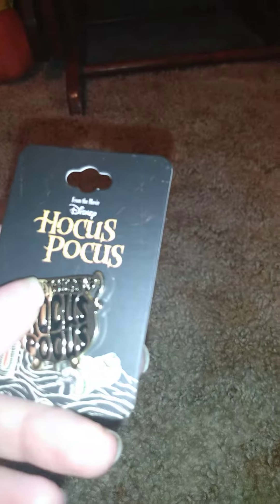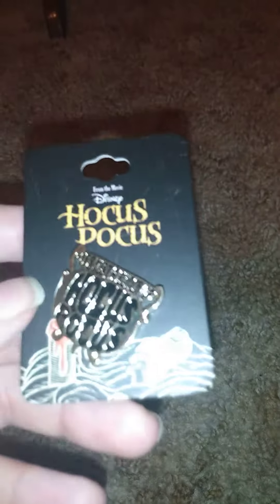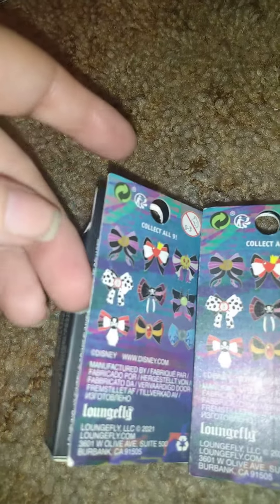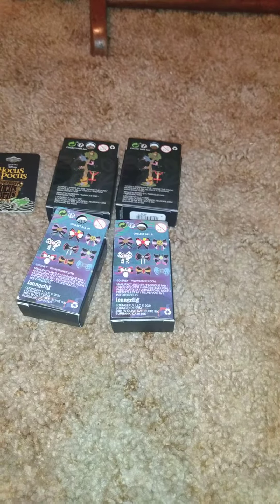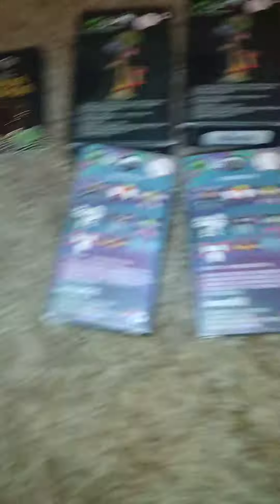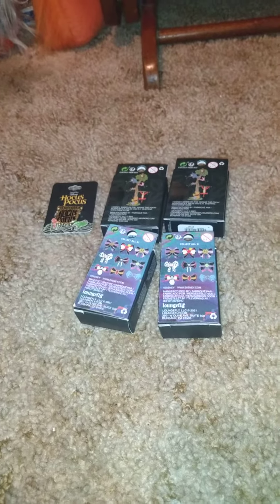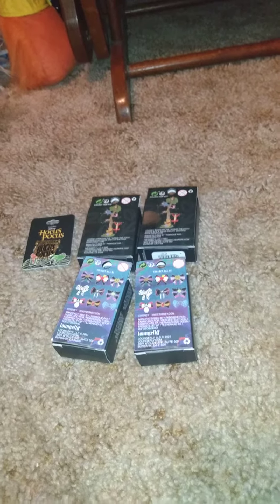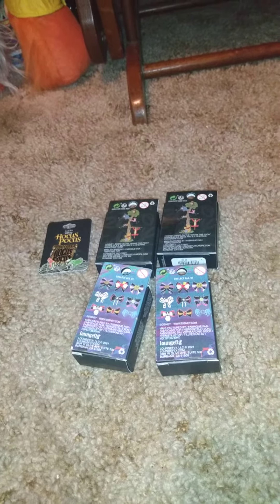Box Lunch Haul